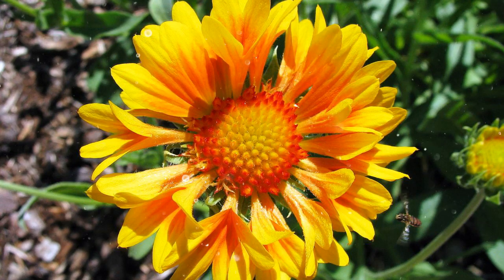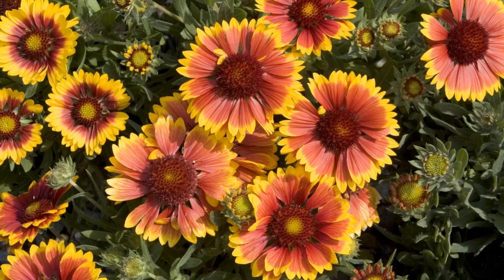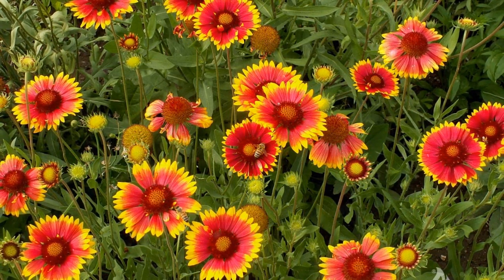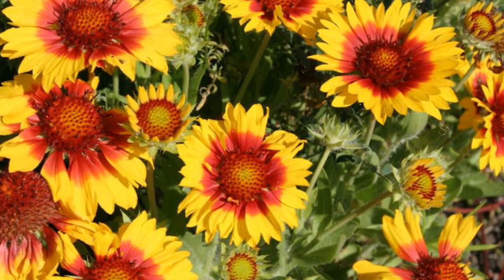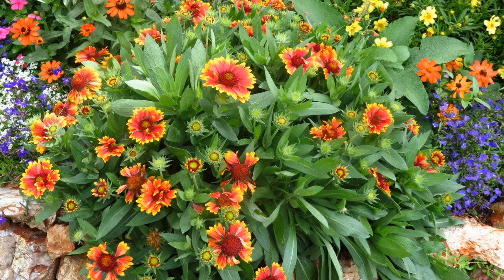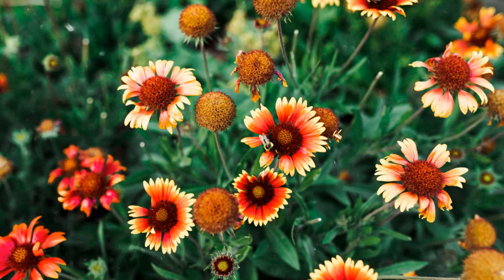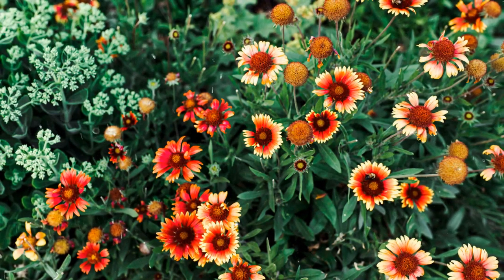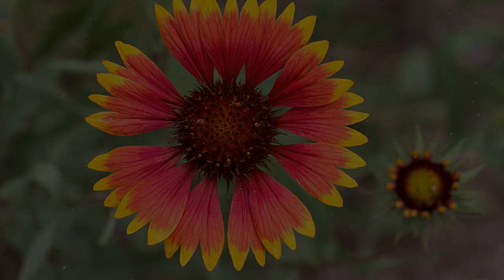How to Grow Blanket Flower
How to Grow Blanket Flower: A Riot of Color in Your Garden
Blanket Flower, scientifically known as Gaillardia, is a cheerful and easy-to-grow perennial that adds a riot of color to gardens and landscapes. With its vibrant daisy-like flowers in shades of red, orange, and yellow, Blanket Flower is a favorite among gardeners for its long-lasting blooms and drought tolerance.